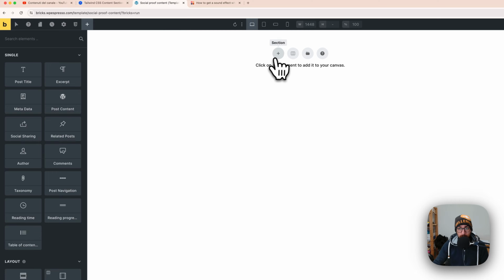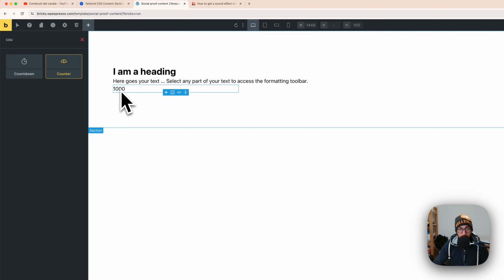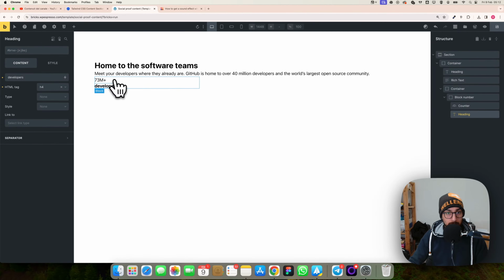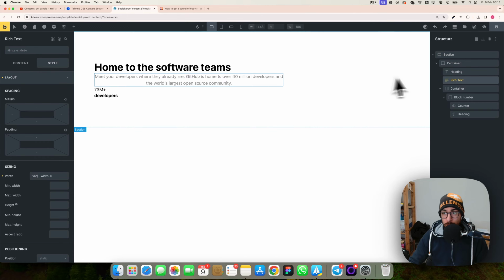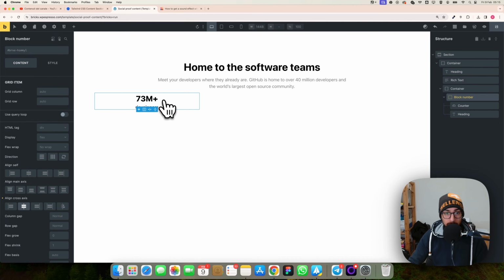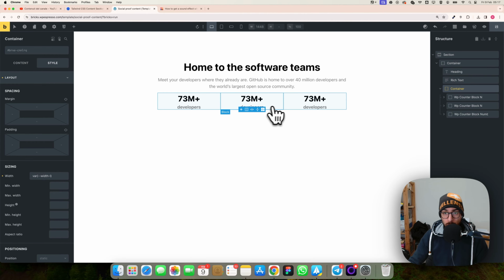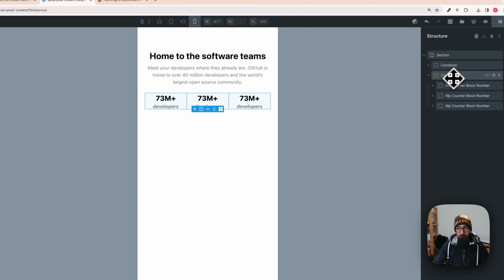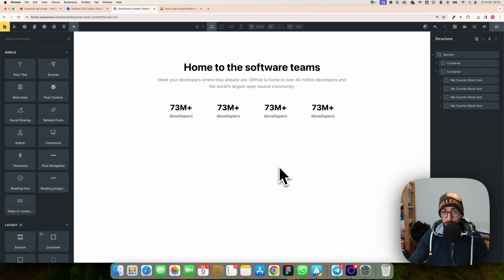Wordpress Tutorial | Bricks Builder | AutomaticCSS (ACSS) | Social proof content